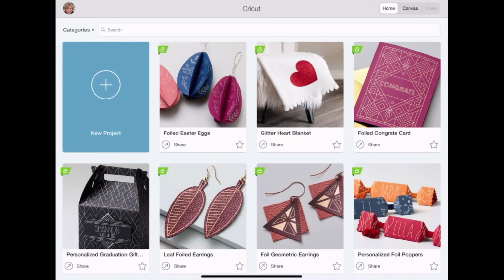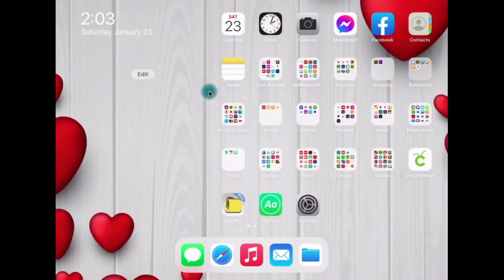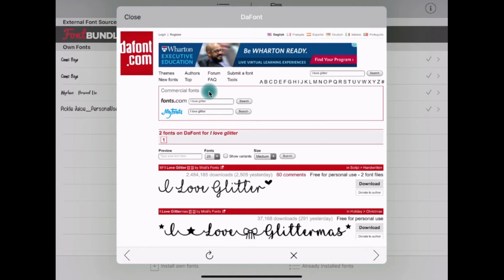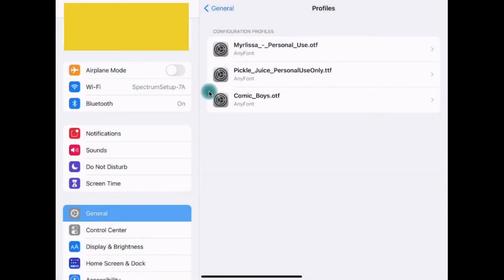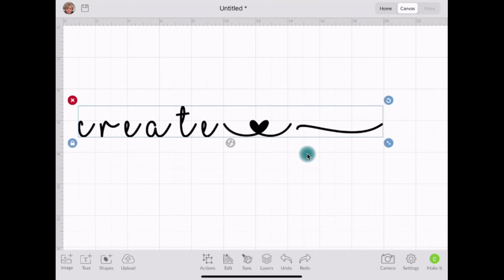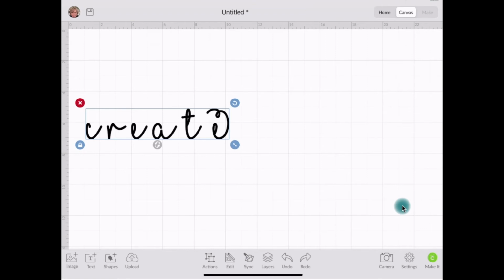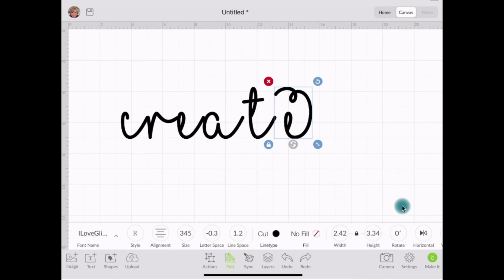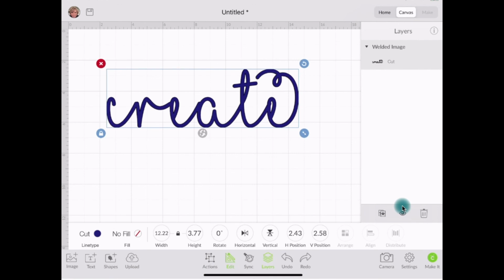Uploading Fonts & Extras on Mobile Design Space App Video 3 of 7